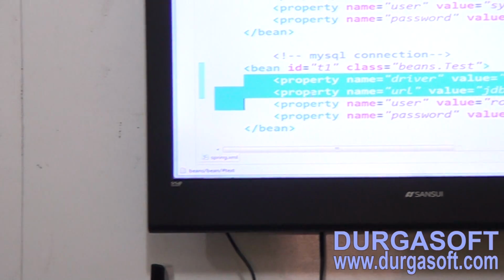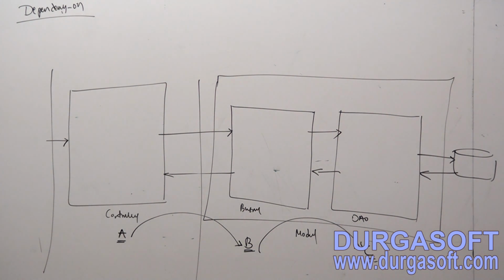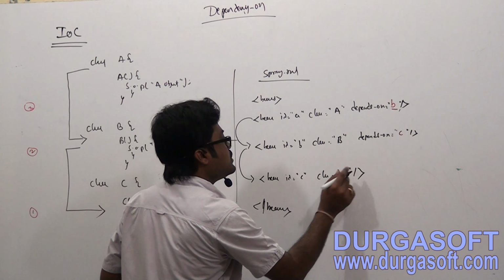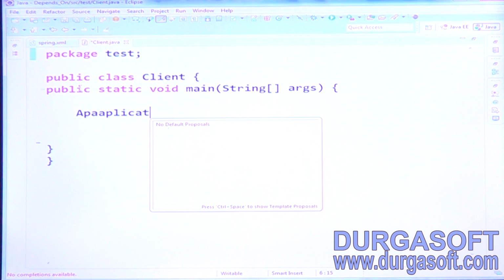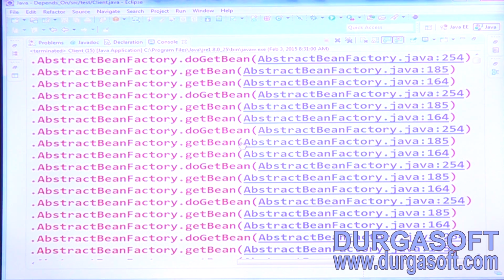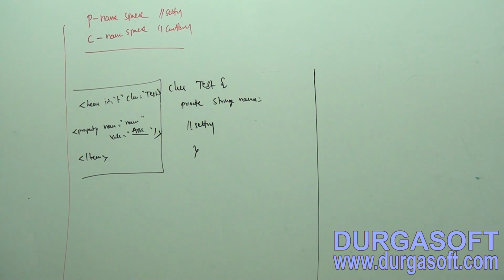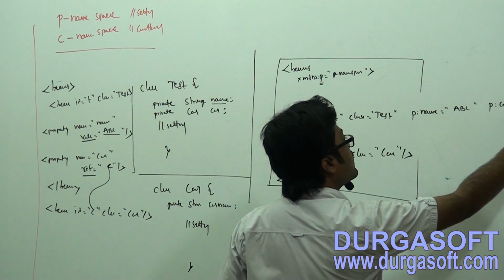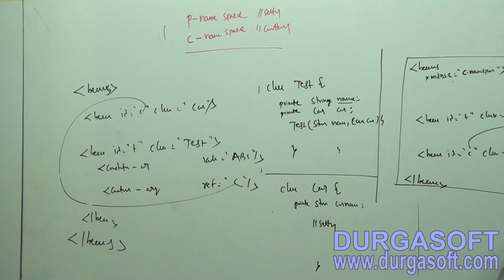Java Spring | Spring Framework | Spring IOC Part - 15 by Naveen